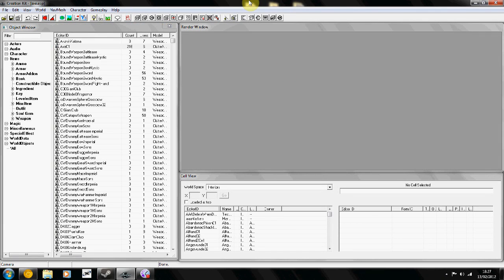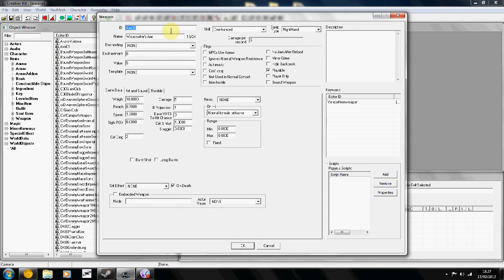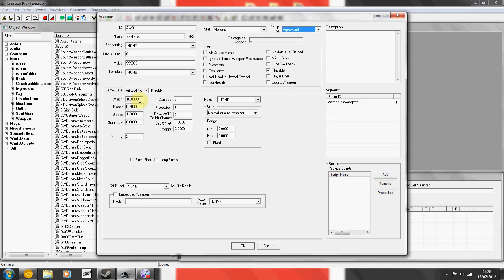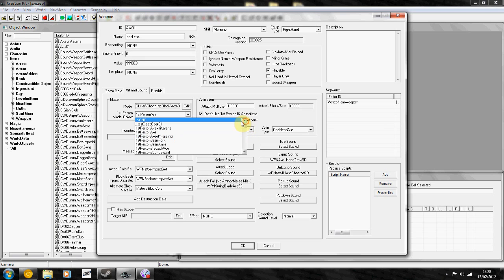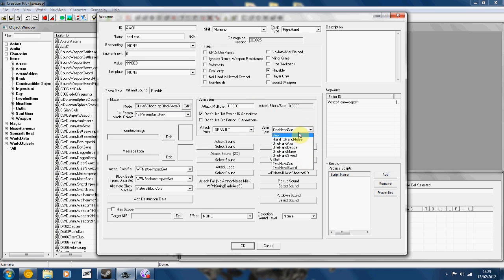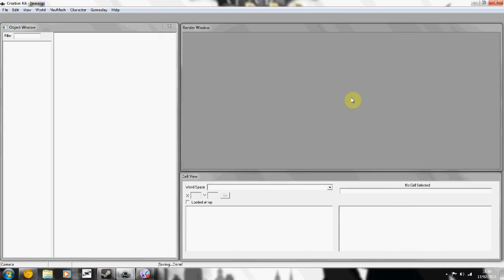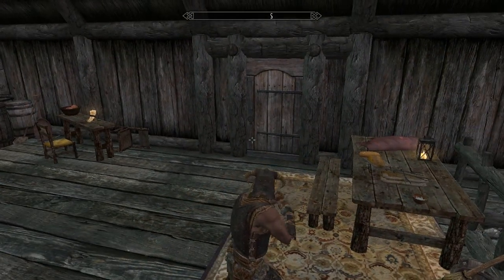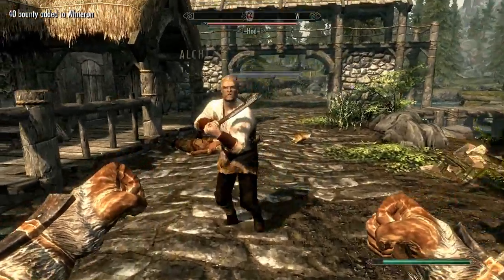Skyrim Creation Kit - Altering Weapon Stats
In this tutorial I will quickly show you the basic way to alter weapon stats. This will allow you to create custom stats such as weight, damage and aniamtions for the weapons already included in skyrim.

This is an extreme example but just gives you an idea of what you can achieve.
I have only gone over this basically as I do not have much knowledge on editing weapon statistics.